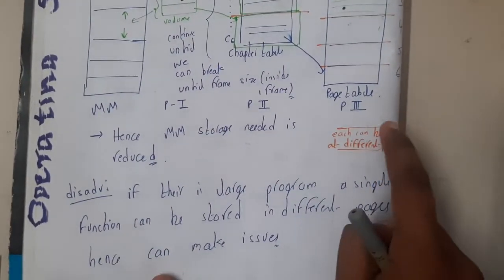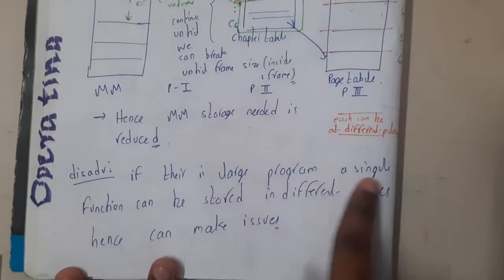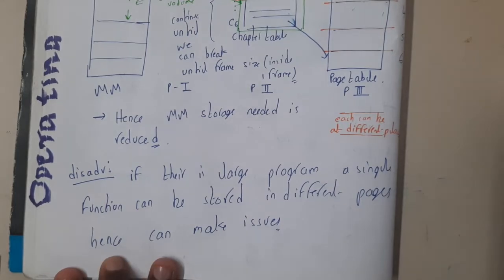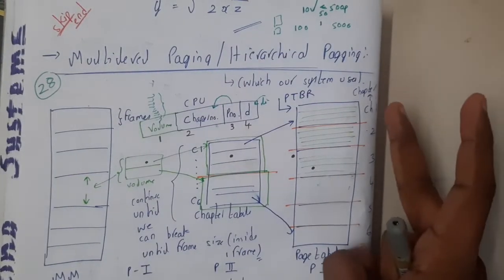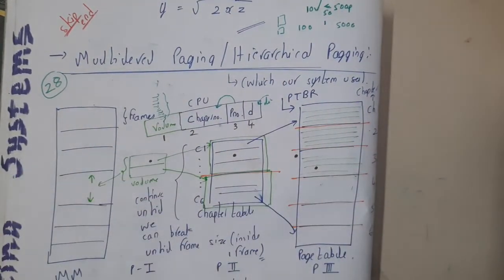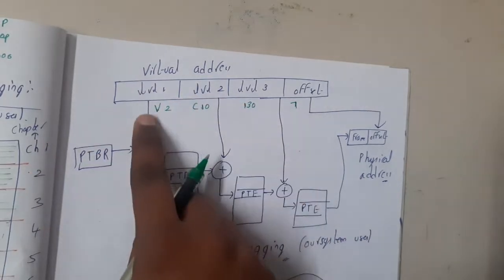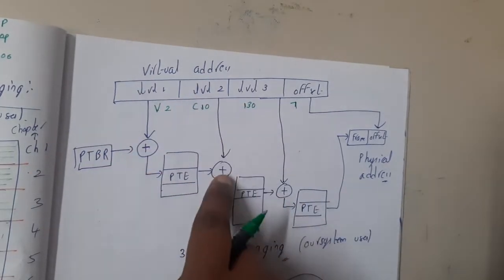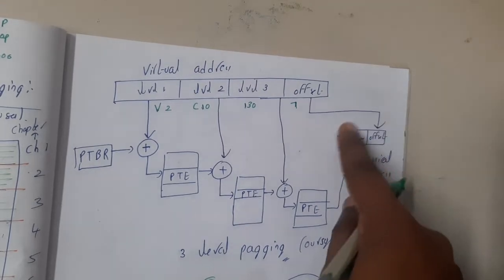Lec 28 Multilevel paging